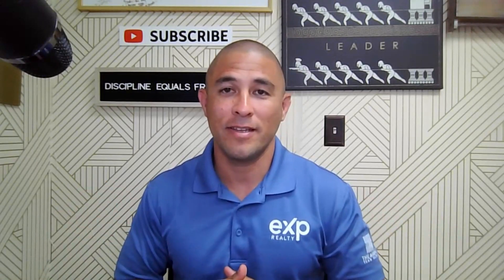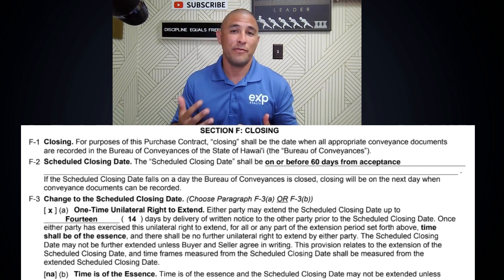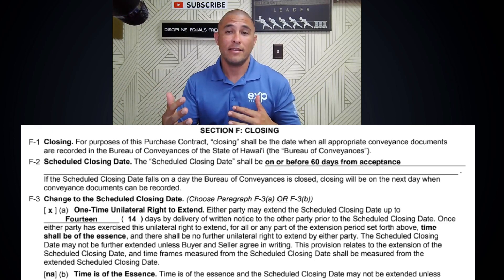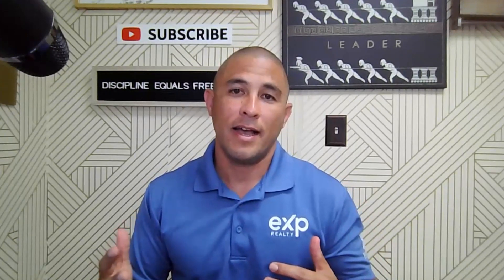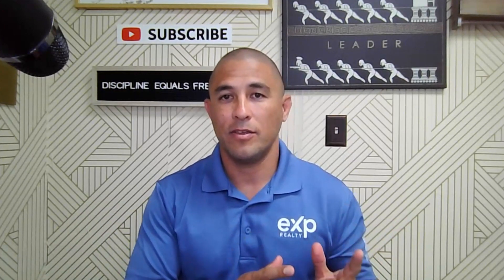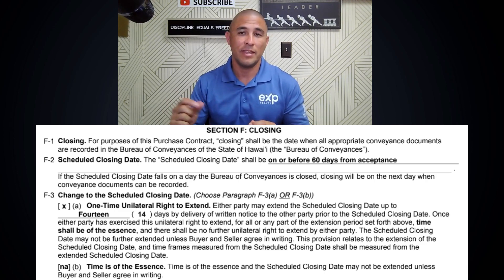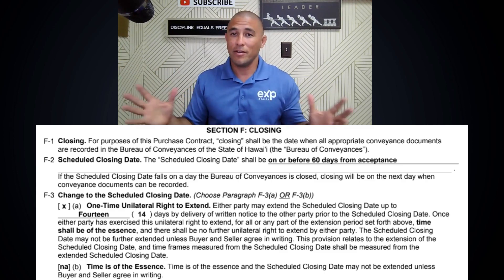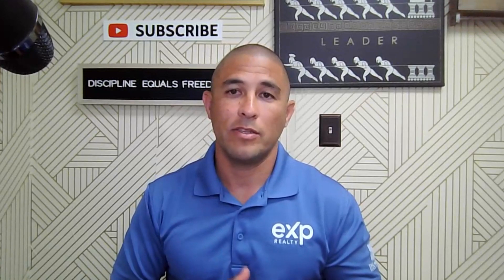Transaction Delayed? [Hawaii Closing Timelines Explained🤔]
In this video, we discuss realestate transaction closing timelines in Hawaii and what happens if you experience delays. We'll cover Section F of the purchase contract, including how to specify your closing date and the importance of using a date based on acceptance. We'll also explain the two options available if you experience delays: agreeing to an extension or using the automatic right to extend in Section F3. Learn about the sections of the purchase contract that dictate the closing date, the automatic right to extend, and what to do if you need an extension. Like this content?

*Ready to find your perfect home anywhere in the United States? Search for property anywhere in the country here*

🕒TIMESTAMPS🕒
00:00 - Hawaii Real Estate: Closing Timelines and Contracts
00:20 - Section F2 of Hawaii Real Estate Purchase Contract
00:51 - Closing Date in Hawaii Real Estate: What to Expect
01:46 - Reasons for Delayed Real Estate Closings in Hawaii
02:07 - Real Estate Closing Delayed in Hawaii? Here's What to Do
02:19 - Amend Section F2 in Hawaii Real Estate Purchase Contract: Tips
02:36 - Exploring Section F3 of Hawaii Real Estate Purchase Contract
04:14 - Understanding Section F2 of Hawaii Real Estate Contract for Buyers and Sellers
05:20 - Key Details for Closing a Home in Hawaii: What to Know
05:41 - Hawaii Real Estate: Importance of Hiring a Professional
05:54 - Have Questions? Let Me Help You with Hawaii Real Estate

🌴 Search for Hawaii Real Estate at theagency808.com

👉Are you a Homeowner in Kailua-Kona?

👉 Check out the Most Popular Home for Sale in Waikoloa Today

👉 Check out the Most Expensive Home for Sale in Captain Cook Today